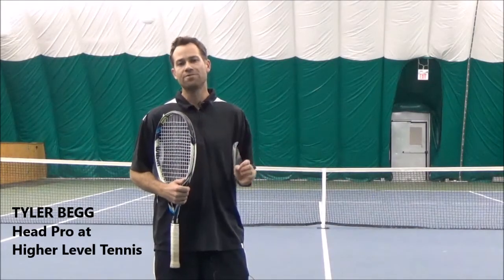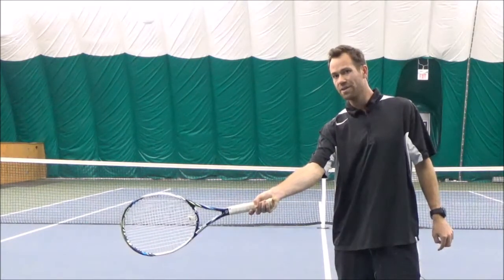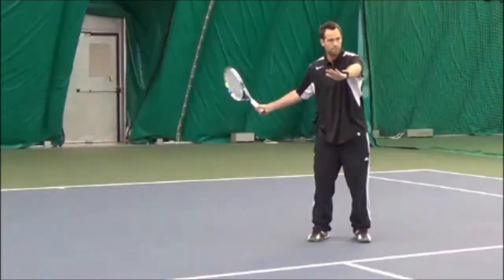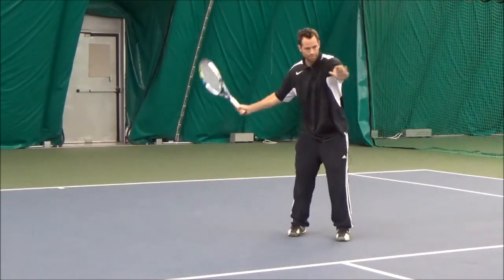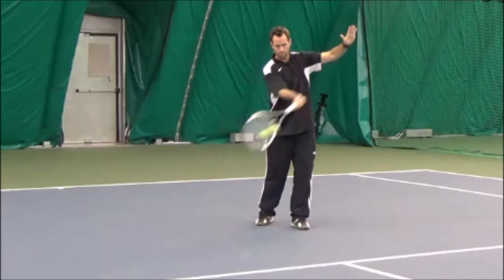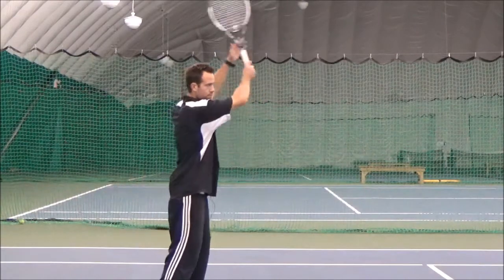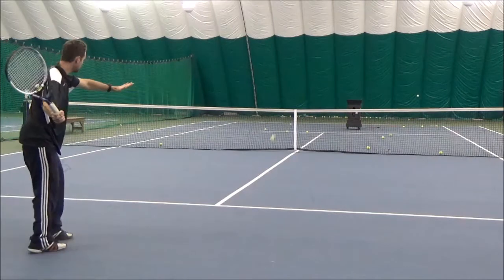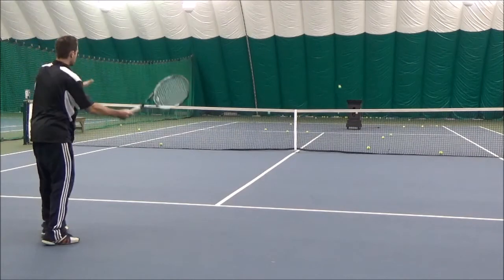Topspin Forehand- Step 1- from Racket Back Position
To hit a topspin forehand the first step we're going to take is starting in the racket back position.  Our racket is going to point to the back, our body is turned sideways, while our right arm and racket face are already going to be in the position they need to be in for contact.  Also, our left arm is going to extend out across our body.

From the racket back position our body is simply going to turn towards the net, with our right arm and racket face staying in the same position as we make contact with the ball, and our right arm and racket face with continue to stay in that position as we follow through and catch the racket with our left hand.